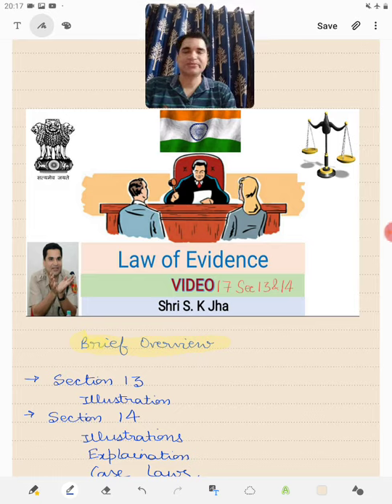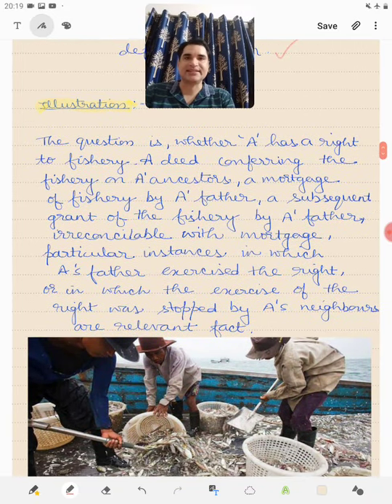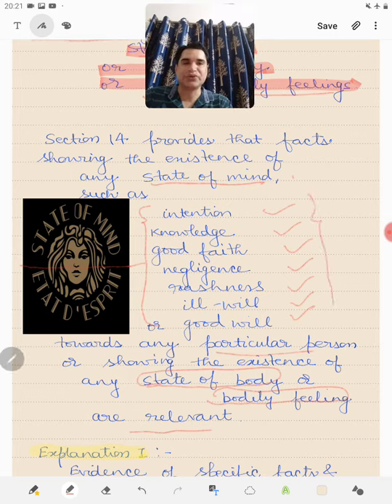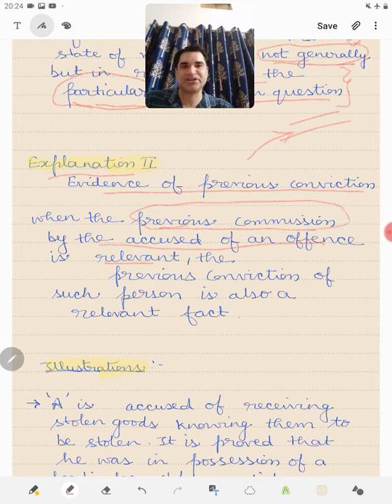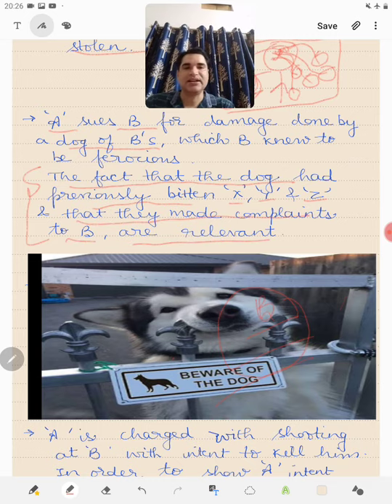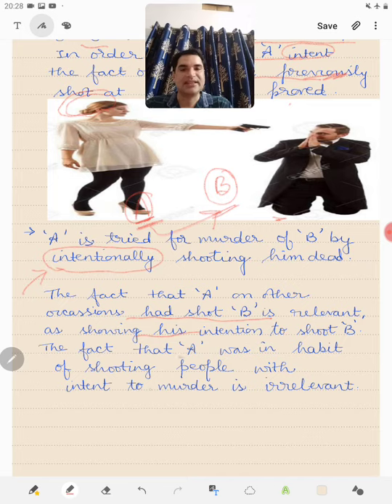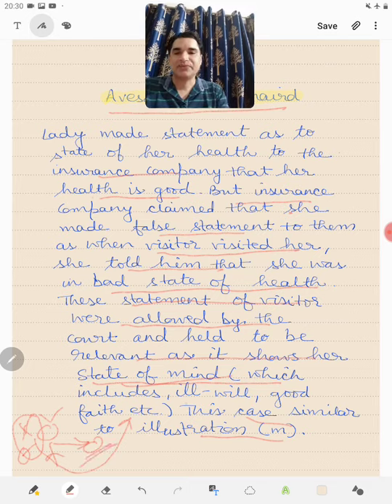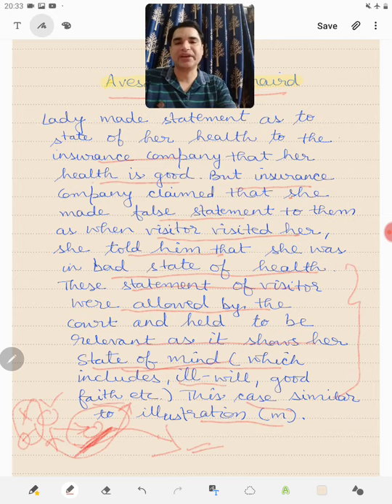INDIAN EVIDENCE ACT SECTION 13 AND 14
FOR LLB...LLM...APO ...AND JUDICIAL SERVICES EXAM